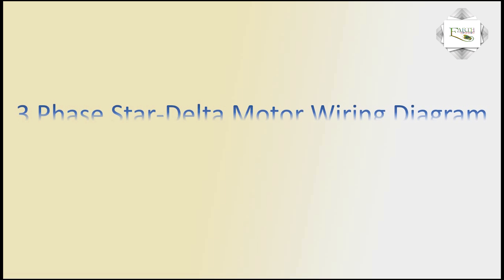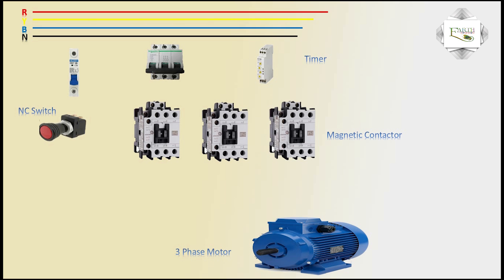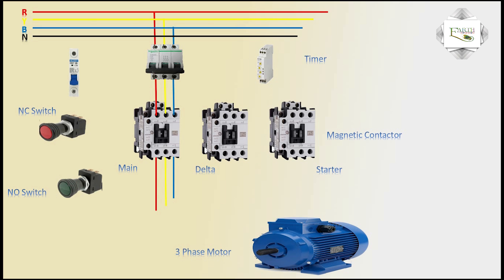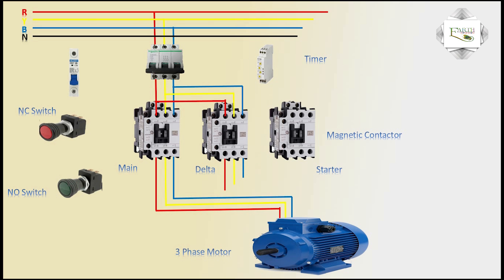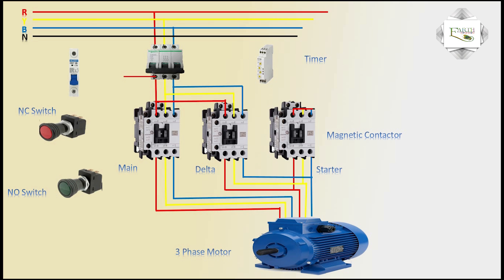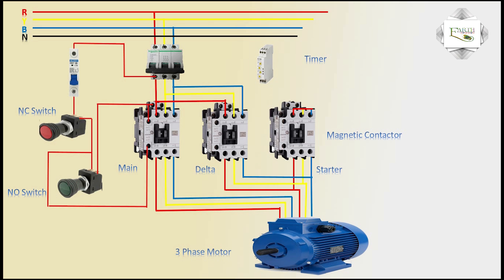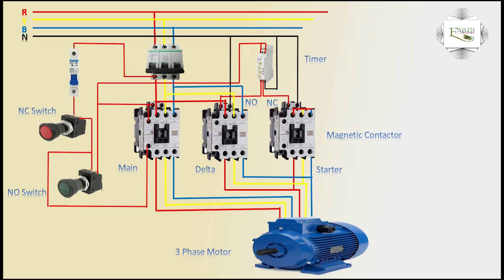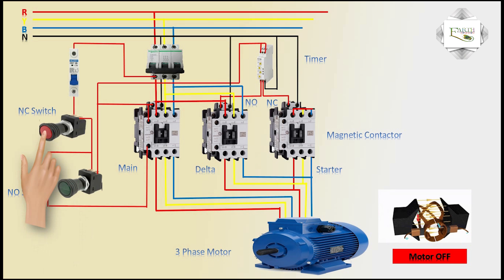3 Phase Star Delta Motor Wiring Diagram | Earthbondhon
This video shows 3 Phase Star Delta Motor Wiring Diagram. Electrical control wiring: Automatic Star Delta Starter design normally consists of three contactors, an overload relay or circuit breaker (MCB), and a timer for setting the time in the Star position.